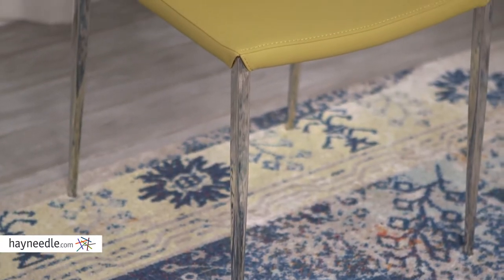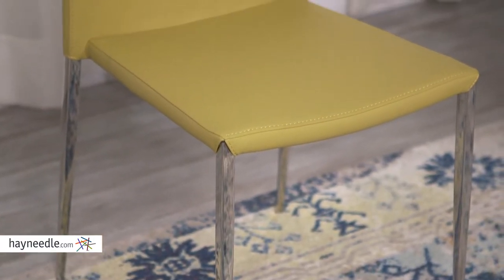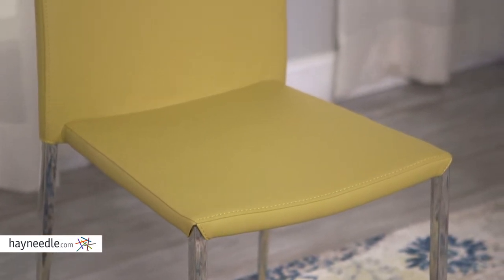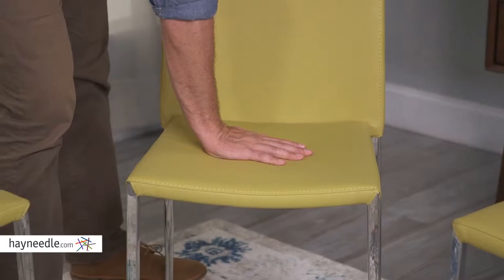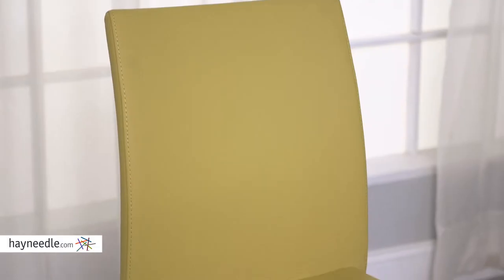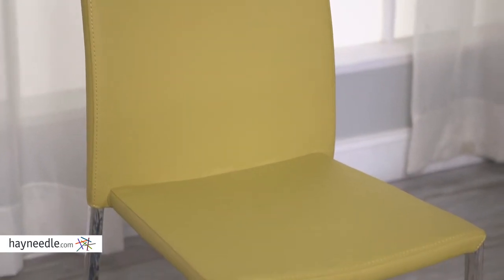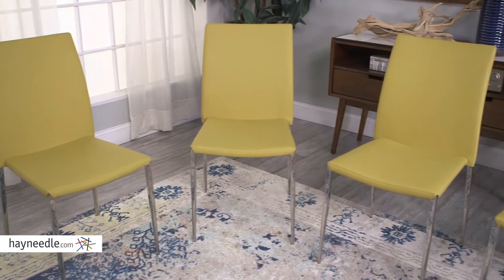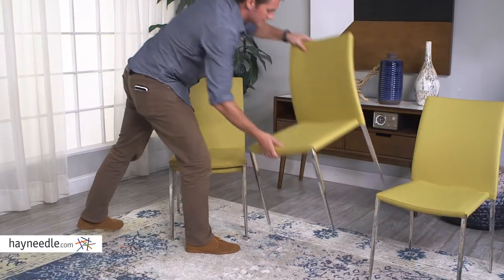Euro Style Diana Saffron Dining Stacking Chairs - Set of 4 - Product Review Video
For more details or to shop this Euro Style chairs visit Hayneedle

To view our full assortment of dining chairs, visit Hayneedle